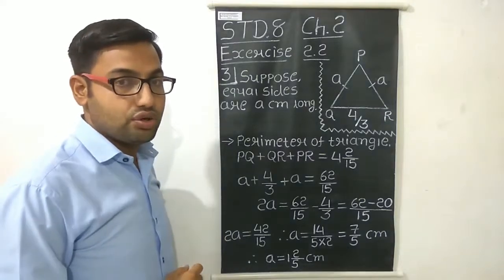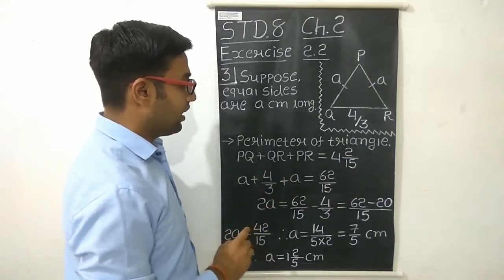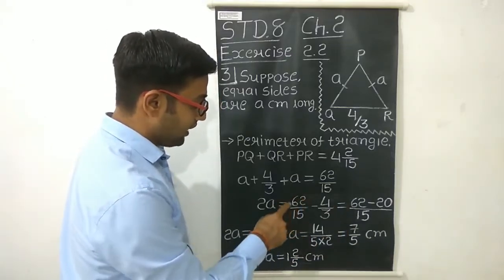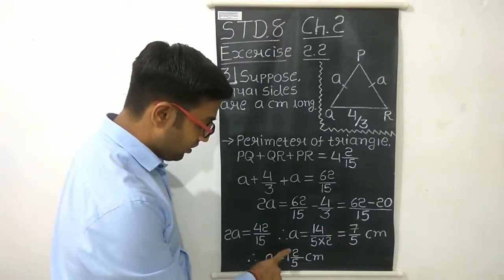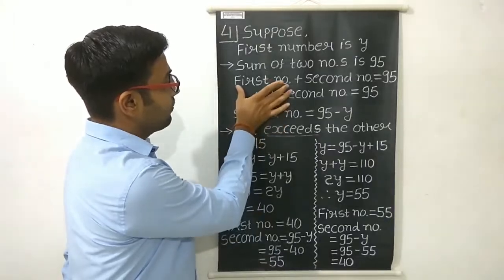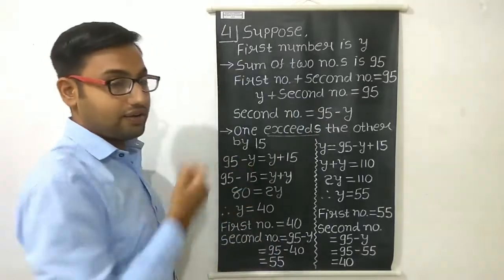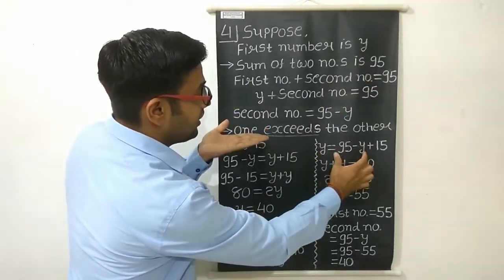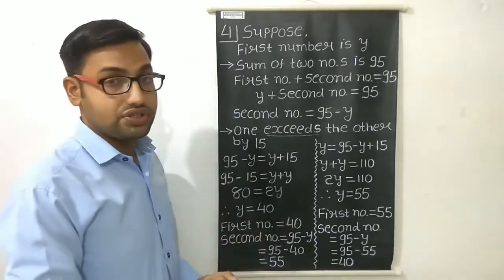STD 8 MATHS CH 2 Linear equations in one variable PART 4